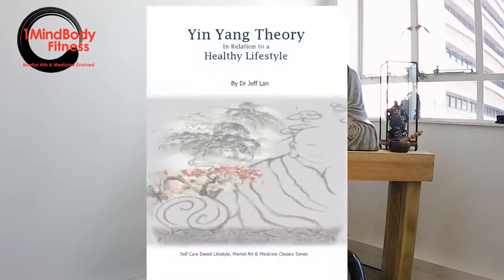Basic Yin & Yang Theory. Get To Know The Inner Works And Thinking - Part 1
You heard the saying. Stay Forever Young. What is meant by young or youthful?  Get To Know The Inner Works And Thinking That Amplifies This Idea.

I’m Dr. Jeff Lan Director of Chinese medicine, Fitness and Wellness Centre for over 35 years.

Do you wish to explore the idea of youthfulness and longevity? Do need to get your head wrapped around how Yin Yang works within daily life for health and wellness?  Do you often wonder how the kung fu, qigong, tai chi masters manage to stay agile, youthful with sharp minds regardless of age? Is there a secret that you do not know?

Delaying the effects of aging and enhancing the quality of life is an ageless question. Slow the hand of time by understanding the underlying principles of natural youthfulness. Understand what governs the human body; interactions with nature from traditional Chinese medicine and exercise perspective.

Give yourself the knowledge to interact and influence your quality of life. My book; Basic Yin Yang Theory In Relation to a Healthy Lifestyle explores traditional Chinese medicine; its interplay of human dynamics and nature.
My book Basic Yin Yang Theory In Relation to a Healthy Lifestyle expands in more detail; purchase your copy now

The Journey of Life Preservation. Simple Strategies which Activate Resilience in Times of Change and Beyond.

Be a Superstar and give us a review or rate us on the Google-Site & Facebook-Site.

All your support is greatly appreciated 🙏